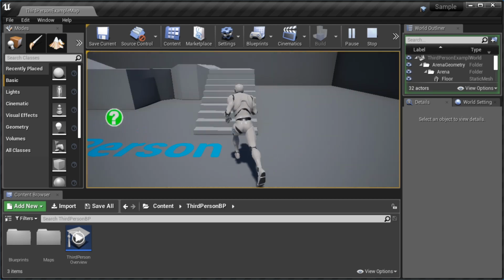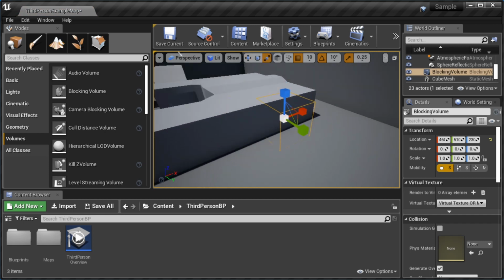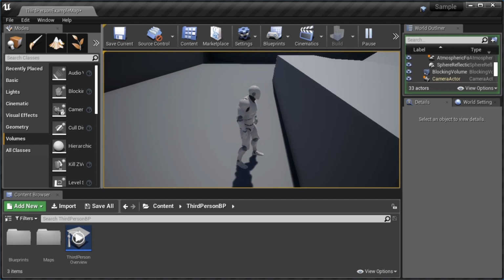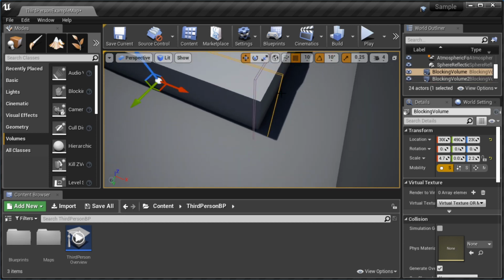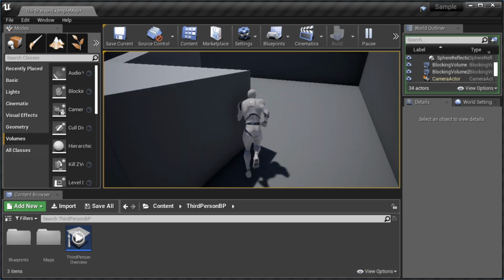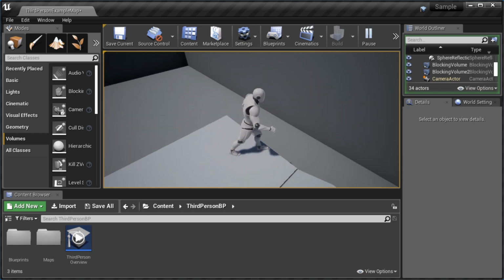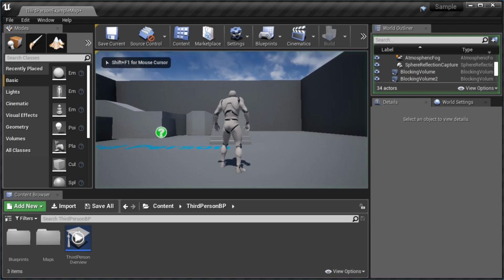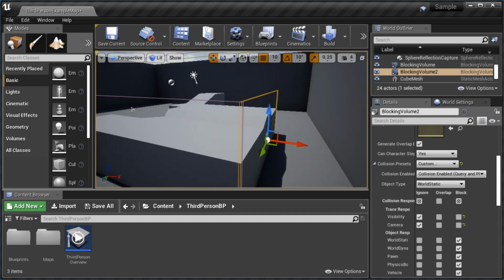How to add Invisible Walls in Unreal Engine - UE4 Tutorial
Unreal Engine Tutorial INVISIBLE WALLS are EASY to build and often used for level design!